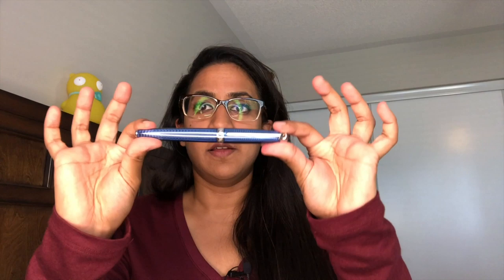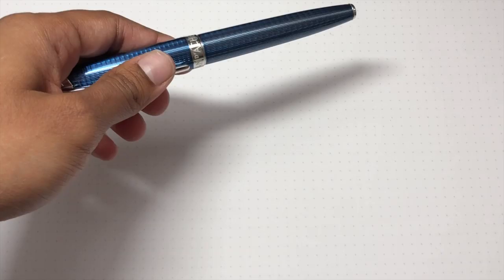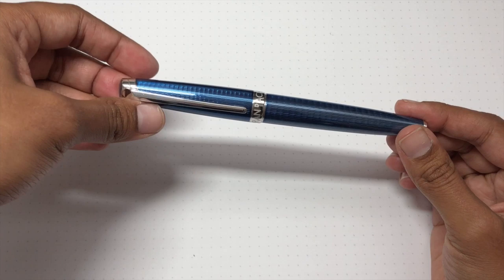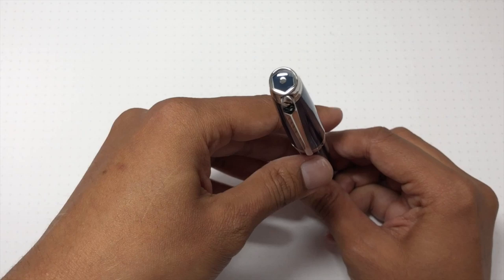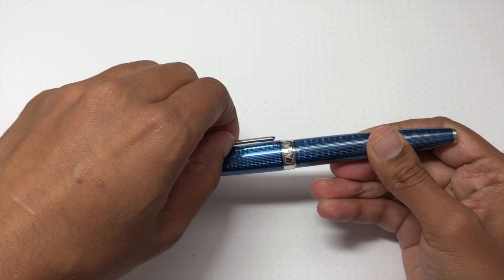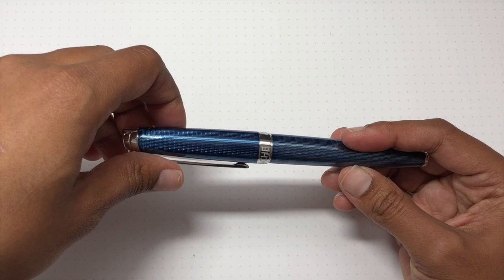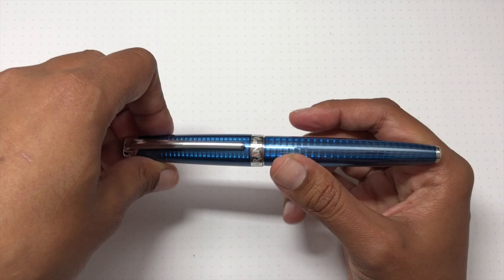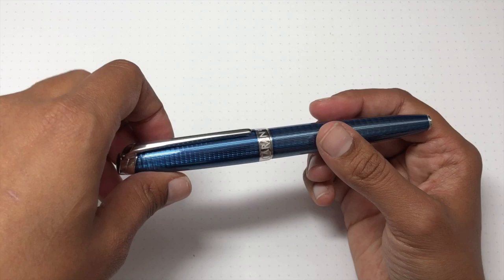Caran d'Ache Léman Grand Bleu Fountain Pen Double Broad Nib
Thank you to Caran d'Ache in Canada for loaning me this pen for a review!